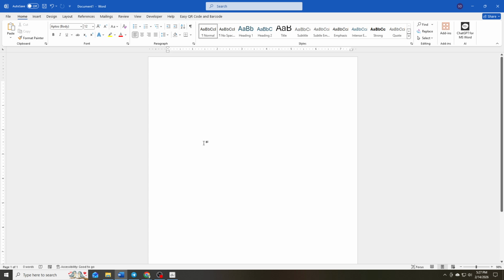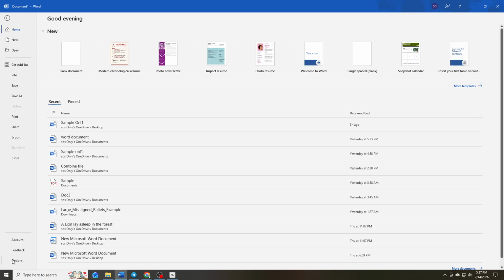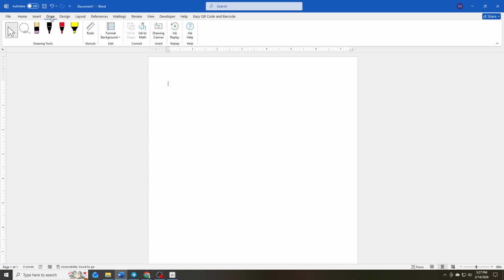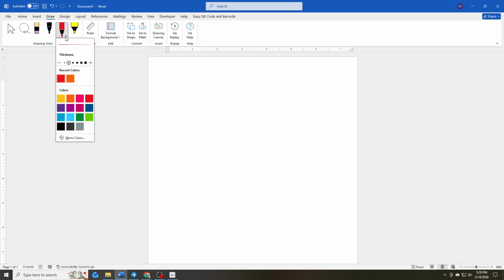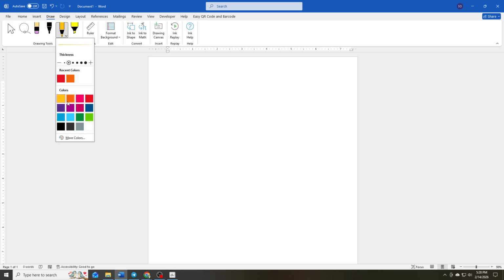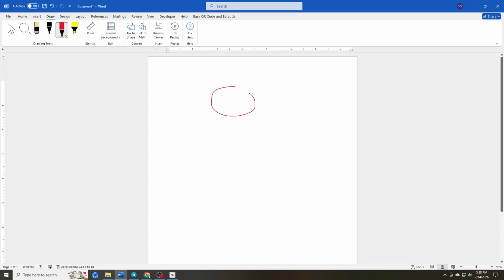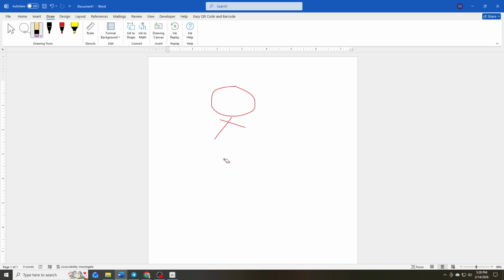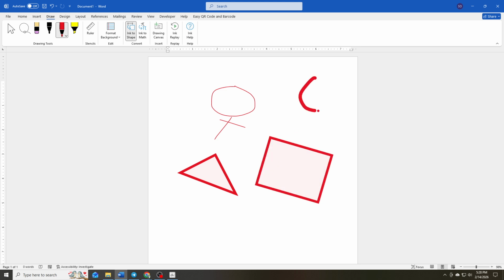How To Enable Pen Draw Tab & How To Draw In MS Word How To Use Pen In Microsoft Word [2026 Guide]